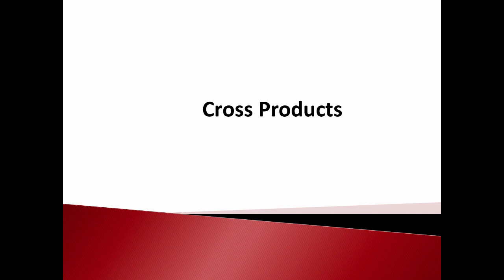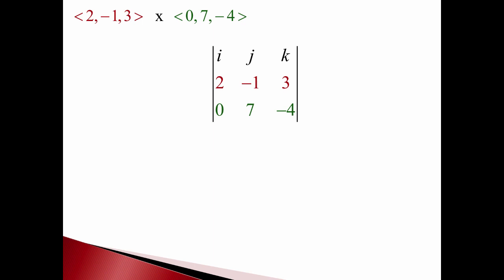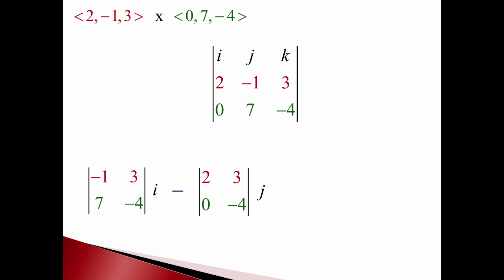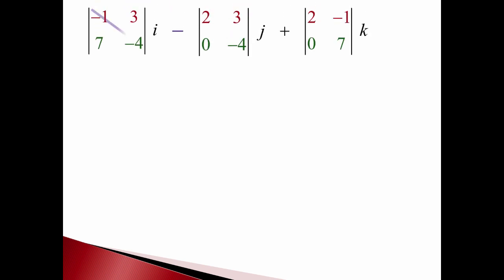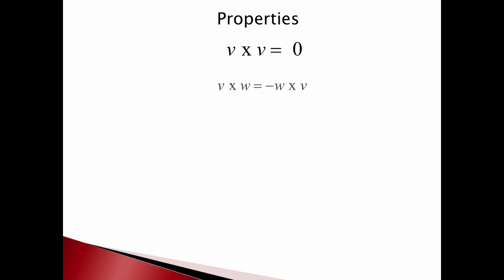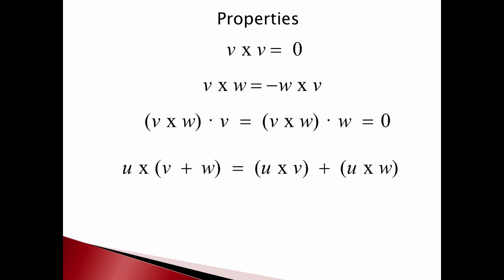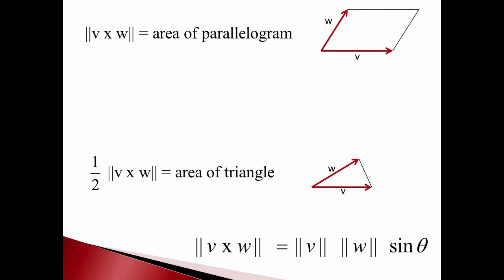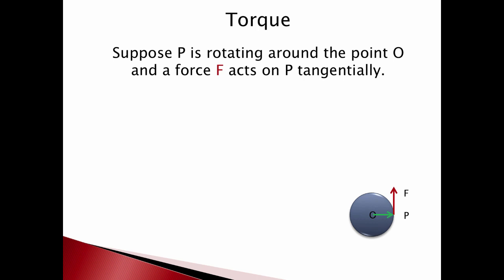9.4 cross products